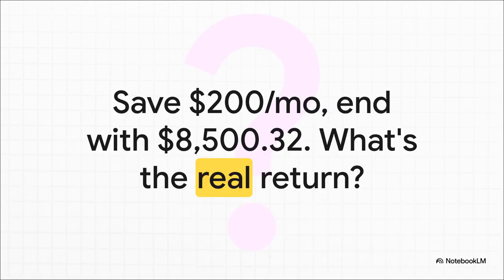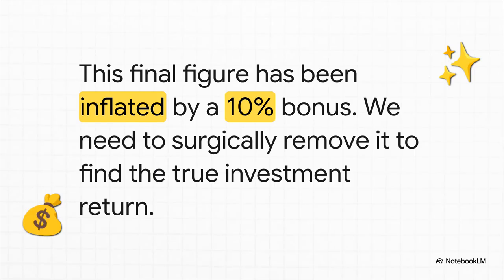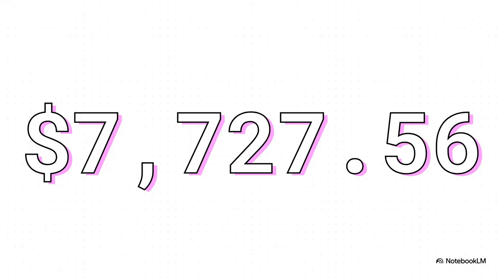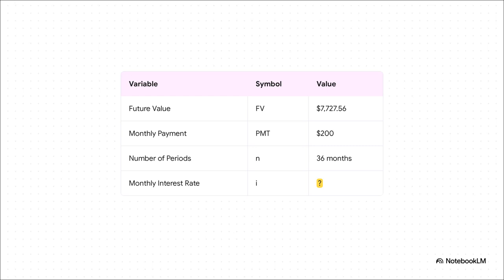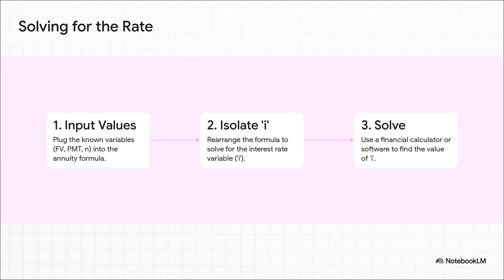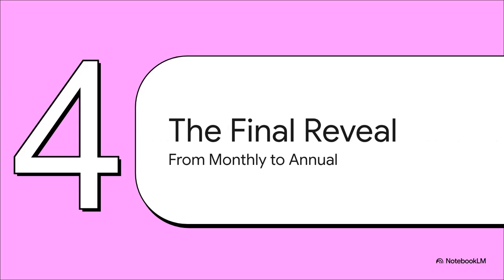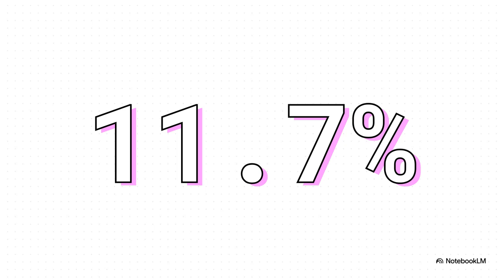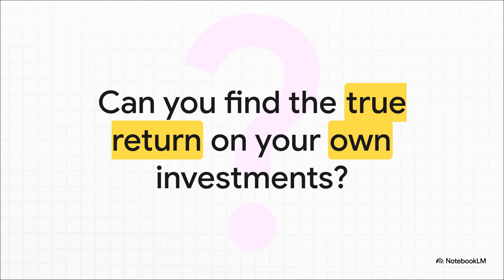Apakah Keuntungan Investasi Benar-Benar Nyata?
Kuasai Dasar-Dasar Keuangan Sekarang! 🎓 Mau paham PV, FV, NPV, hingga CAPM dengan mudah? Kursus ini dirancang khusus untuk mahasiswa ekonomi & manajemen.

💰 Bayar Sesuai Kemampuan (Pay What You Want!) Kami ingin ilmu ini bisa diakses semua orang. Kamu tentukan sendiri harganya.

✅ Video Lengkap & PDF ✅ Latihan Soal Terstruktur ✅ Garansi 100% Uang Kembali

Klik link di atas untuk mulai belajar! 🚀

Anda melihat saldo akhir pada laporan investasi Anda — tetapi apakah angka itu benar-benar menceritakan seluruh kisahnya?

Dalam pelajaran ini, kita menguraikan sebuah skenario tabungan yang umum langkah demi langkah untuk mengungkap tingkat pengembalian sebenarnya yang tersembunyi di balik sebuah bonus. Dimulai dari setoran bulanan, kita menghilangkan “noise”, menghitung nilai masa depan yang sesungguhnya, dan menentukan tingkat bunga aktual yang menjelaskan hasil tersebut.

Video ini berfokus pada pemahaman logika di balik angka-angka, bukan sekadar memasukkan nilai ke dalam rumus. Di bagian akhir, disertakan solusi lengkap yang ditulis tangan di papan bagi mereka yang ingin melihat penurunan matematis secara menyeluruh.

Topik yang dibahas:
• Tabungan bulanan dan nilai masa depan
• Menghilangkan bonus untuk menemukan kinerja yang sebenarnya
• Menyelesaikan tingkat bunga dari sebuah anuitas
• Mengonversi tingkat bulanan menjadi tingkat pengembalian tahunan efektif